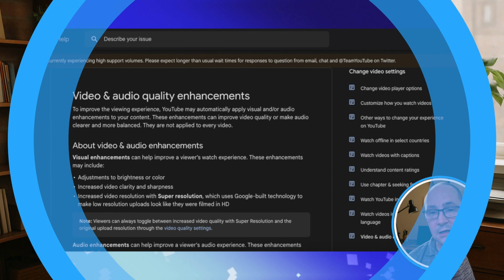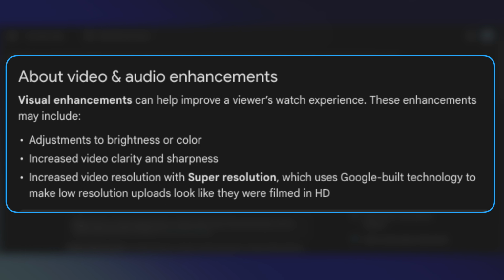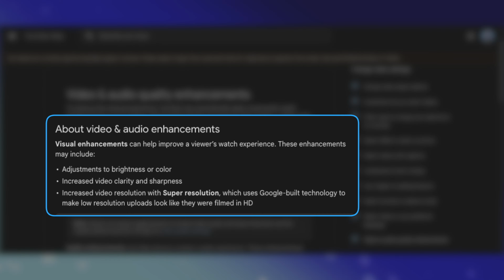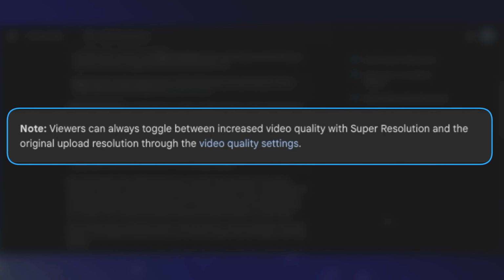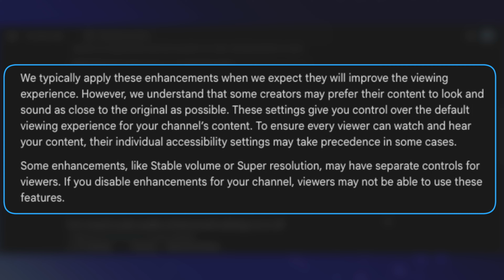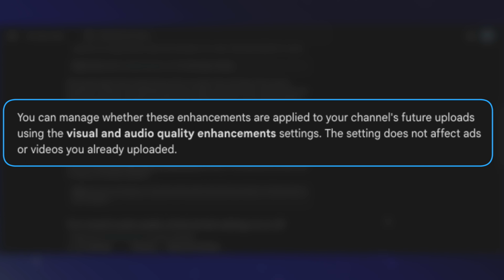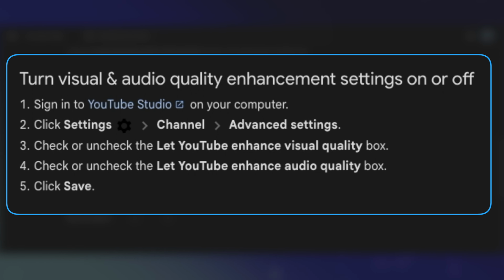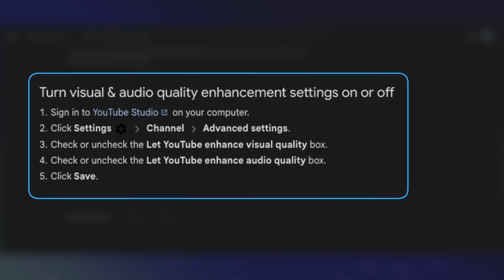Should You Let YouTube "Enhance" Your Videos? (New Setting)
YouTube has rolled out new settings that allow them to automatically apply "visual and audio enhancements" to your videos. This can include adjusting brightness and color, or applying the "Stable volume" feature to balance your audio.

While this might be helpful for some, creators who spend time on their own color grading and audio mixing may want to disable this to maintain full control over their final product.

In this video, I show you exactly where to find these new settings in your YouTube Studio and discuss the pros and cons of turning them on or off.

🔧 TubeSpanner - the go-to Swiss Army knife of productivity tools for creators!

🏞 For all your content creation assets - stock footage, image, music, and more check out Envato

🎸 Lick'd - the best place to license contemporary music for use in your videos!

00:00 - YouTube’s Visual Enhancements
00:34 - What Has YouTube Announced?
03:44 - How to Disable the Settings
04:40 - Further Thoughts on This Announcement